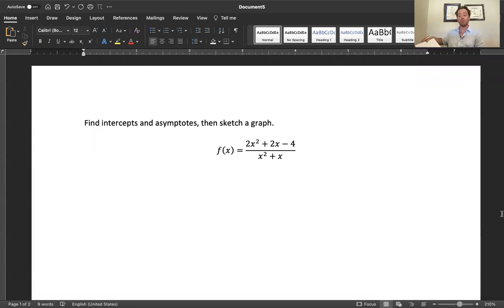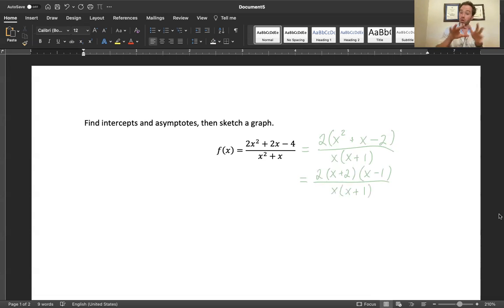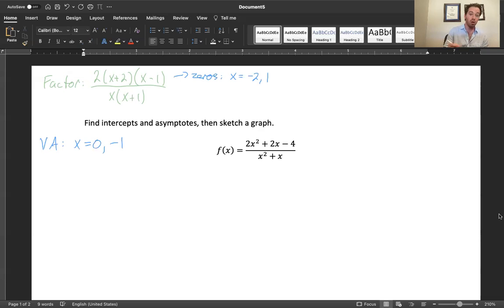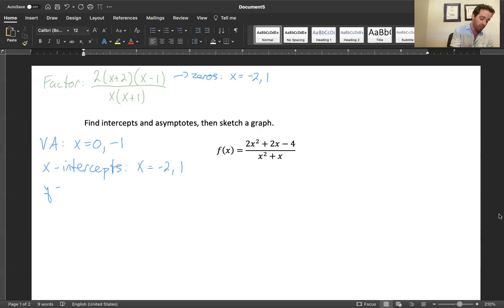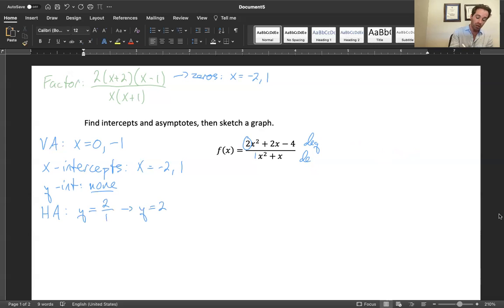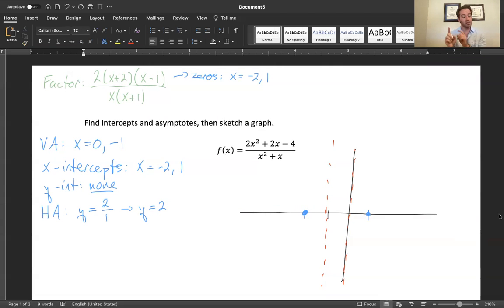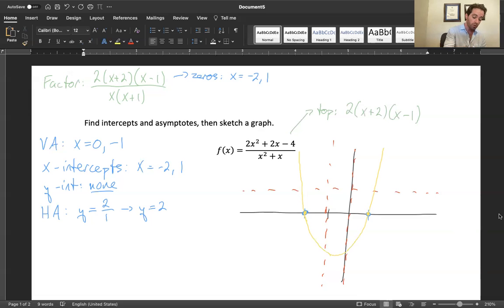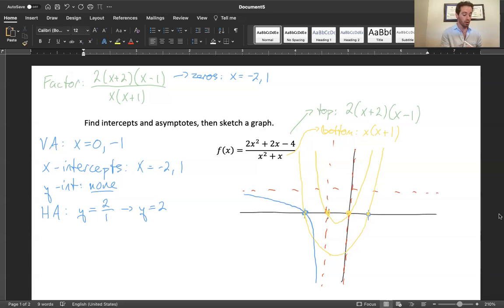Needham Precalculus: Graphing Rational Functions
How DO those graphing calculators do it? How do they know when the functions go up or down? It turns out that you can become your own personal graphing calculator, with what I like to call "helper graphs." It's fun, easy, and tastes like cotton candy! Well, ok, one of those is a lie. (It's not fun at all.)